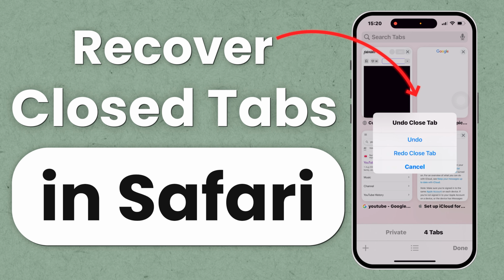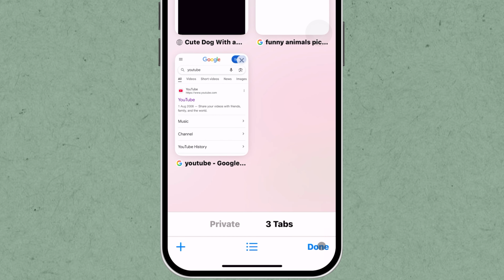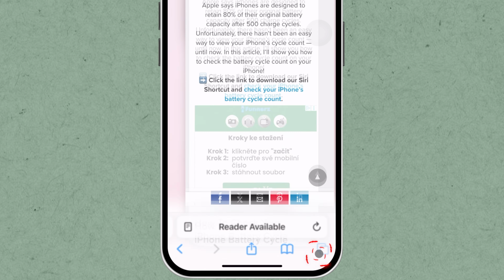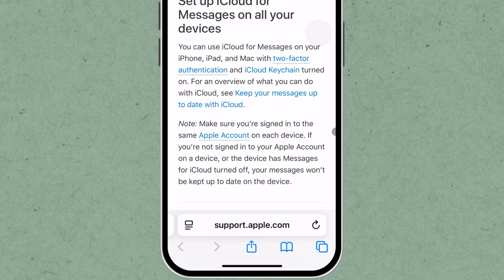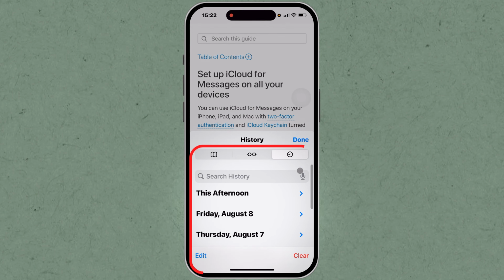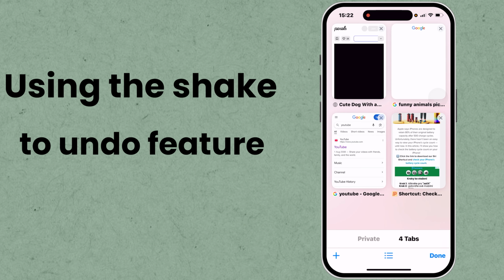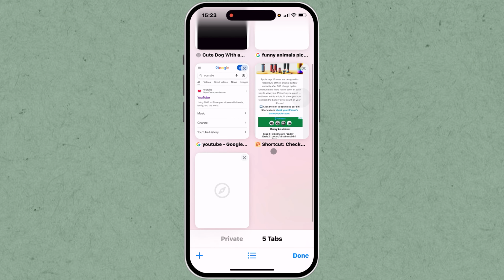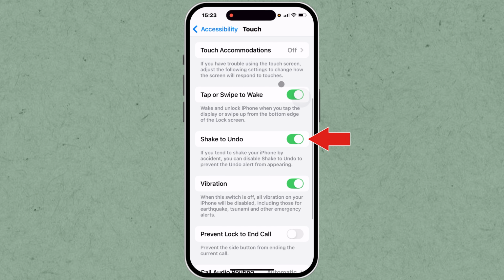Recover Accidentally Closed Tabs in Safari on iPhone!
Ever had that moment of panic when you accidentally close a Safari tab on your iPhone? Don't worry, I'm here to help you retrieve those lost tabs with ease! Whether you closed a tab just seconds ago or a day earlier, this video walks you through multiple methods to recover them. Learn to utilize recently closed tabs, delve into Safari history, and even use the Shake to Undo feature for instant recovery. It's simple and efficient – perfect for any iPhone user!

This video also covers the following topics:
How to Quickly Restore Closed Safari Tabs on iPhone
iPhone Safari Tab Recovery: Undo Accidental Closures!
Retrieve Your Safari Browsing Tabs on iPhone Easily